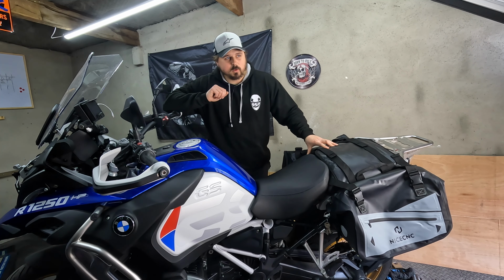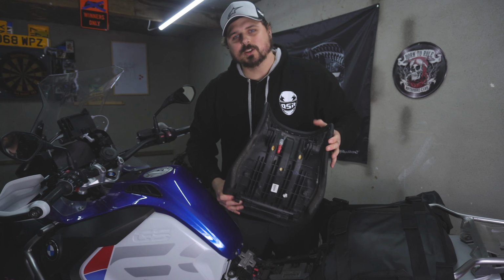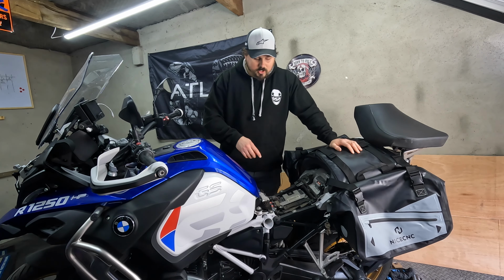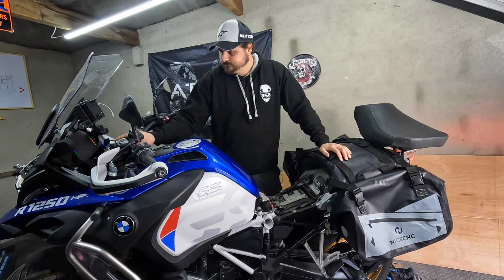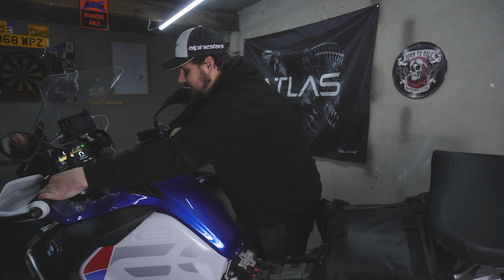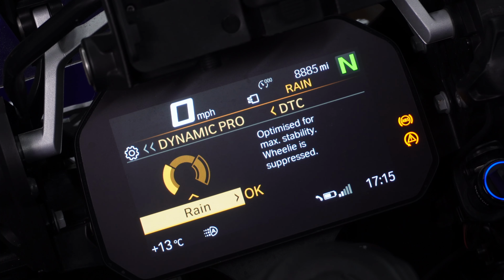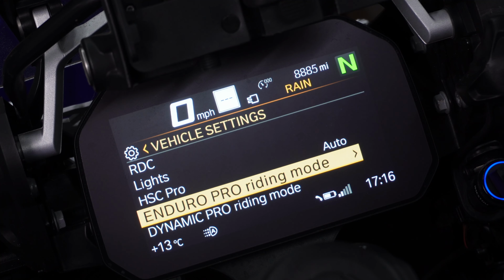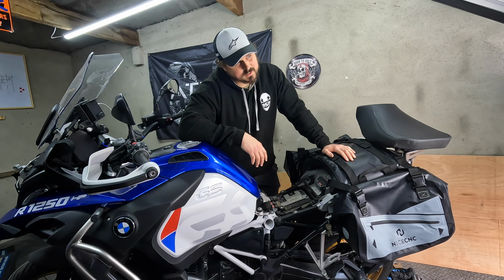How to unlock DYNAMIC Pro & ENDURO Pro // BMW 1250 GSA // 4K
Want to get the most out of your BMW? Then watch this video on how to unlock Dynamic pro and Enduro Pro.